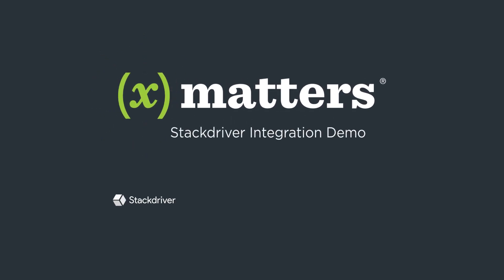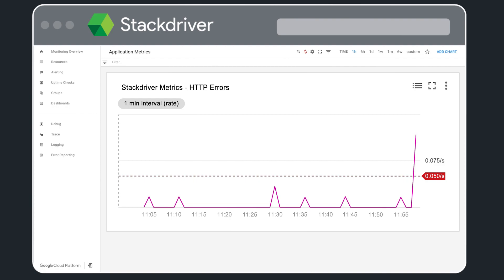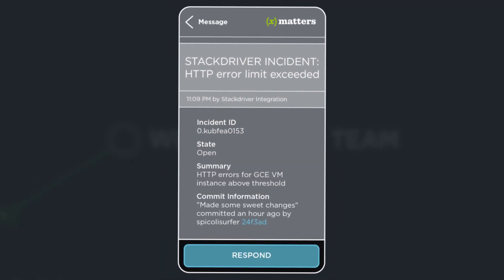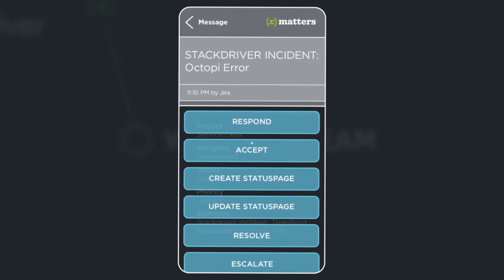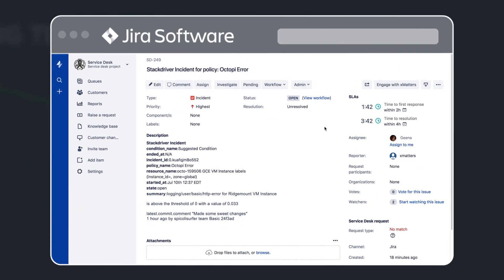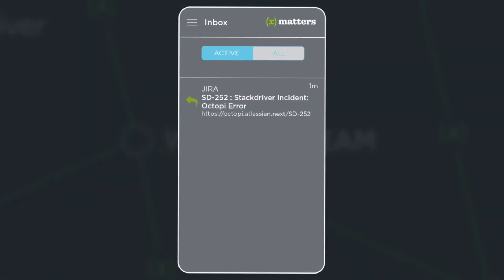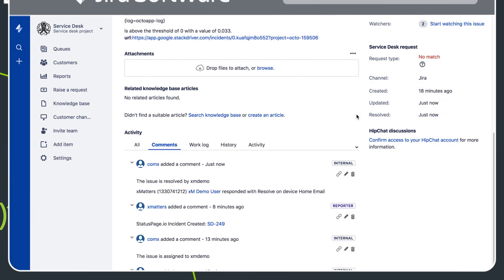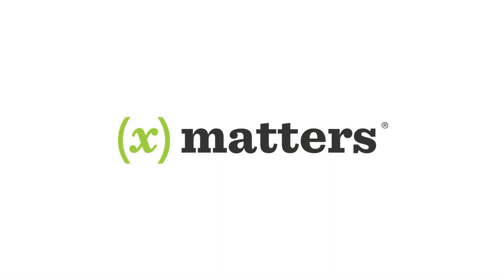xMatters-Stackdriver Integration: Resolve Incidents Before they Happen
By harnessing the power of Google Stackdriver’s monitoring capabilities, and xMatters’ integration-driven collaboration, let’s see how a critical error can be detected and resolved - before it can affect customers.

Combining Stackdriver’s powerful monitoring solution with xMatters’ integration-driven collaboration, identifying and resolving issues is faster and easier than you’ve ever thought possible.

Go from insight to action with xMatters and Stackdriver.